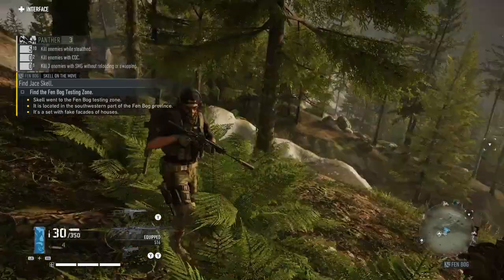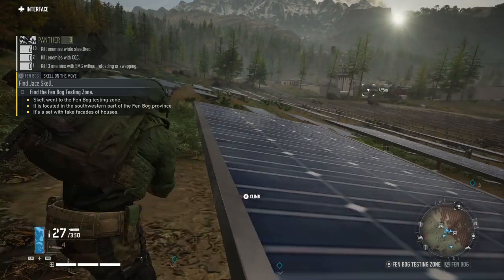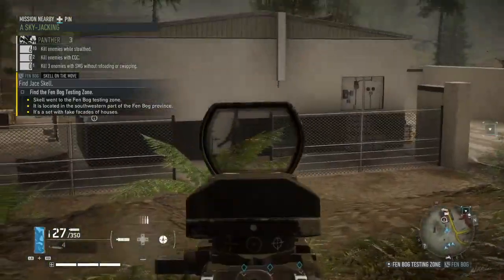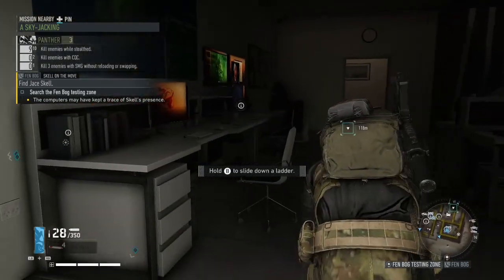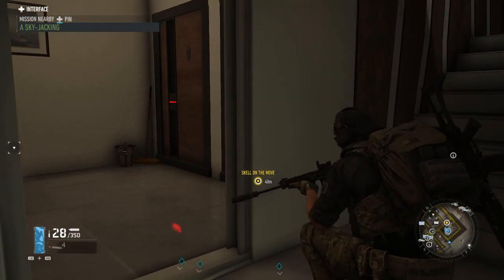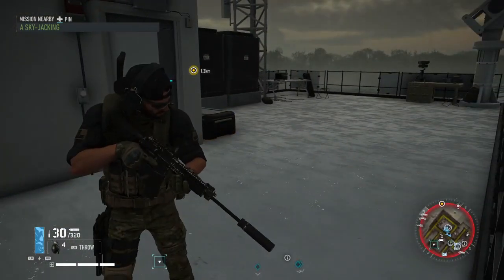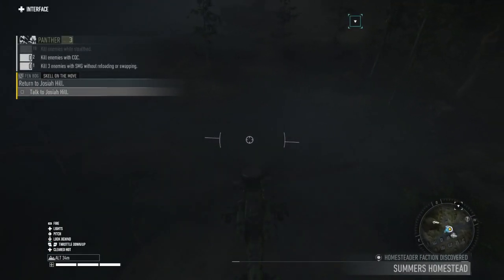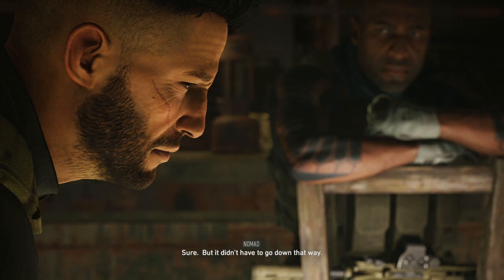I Swear We're On A Goose Chase | Skell On The Move | Ghost Recon: Breakpoint, Part 4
Its Time for Ghost Recon Breakpoint! The next open world playthrough series on the channel. Join me as we explore how the game has evolved since its release back in 2019!

I will utilize YouTube's chapter feature in order to help make things easier for you guys as the viewers
so, I hope this helps out in the long run!

00:00 Introduction
00:38 Mission: Skell On The Move
21:59 Outro

As a creator, I have partnered with Dubby Energy, a supplement that promises "all energy, no crash," making it a perfect substitute for sodas and energy drinks. Explore the brand's five-flavor starter pack with a shaker by visiting the link, or check out their website for additional options.

If you're eager to play video games, engage in brainstorming, or contribute to video production, consider joining my Discord! My aim is to expand the community that I've cultivated on this channel over the years and to enhance communication with everyone.